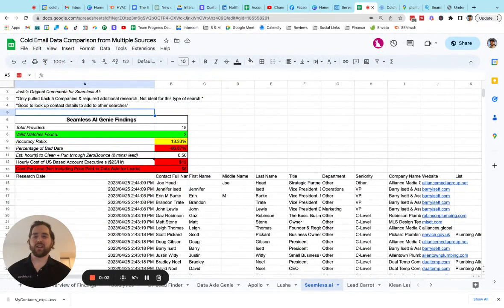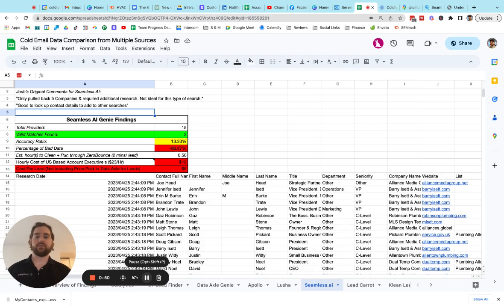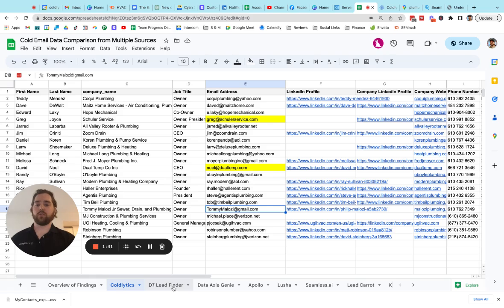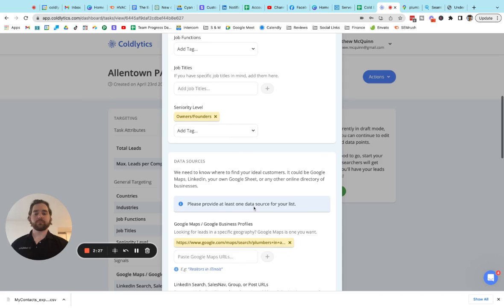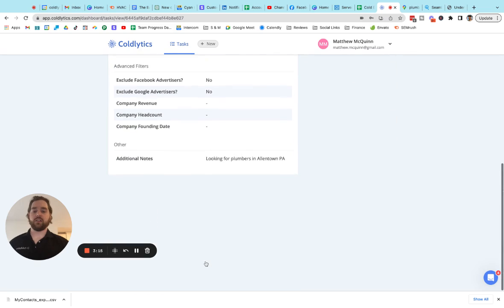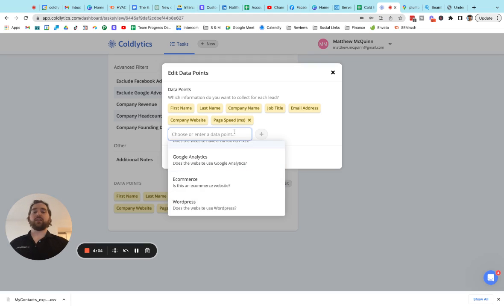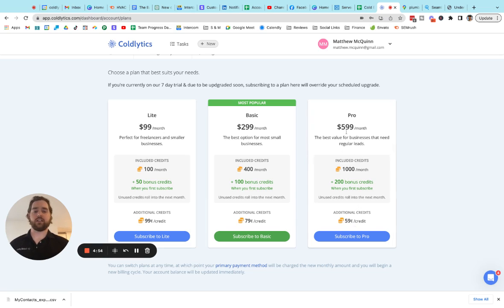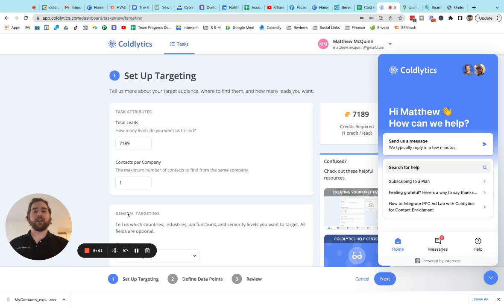Seamless AI Review | Compare with Apollo, Data Axel, Lead Carrot, Lusha and Coldlytics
Seamless AI Reviews are all over the charts, from 1.5 stars on Trustpilot to over 4 stars on G2, it's hard to know if Seamless AI is worth it.

We did a live test of Seamless using a search for Plumbing companies in Allentown, PA.

This comparison was originally done by Josh Nelson, author of The 7 Figure Agency book and coach to hundreds of marketing agencies.

Our results showed us less than 10% of what were able to find using Coldlytics, and an interesting comparison to other top data providers like us.

00:00 Seamless AI Review
01:28 Comparison to Coldlytics
01:41 Comparison to D7 Lead Finder and Data Axel
01:52 Comparison to Apollo, Lusha, and Lead Carrot
02:09 How to Build A List
02:32 Find Leads on Google
03:18 Data Points
04:20 Coldlytics Pricing